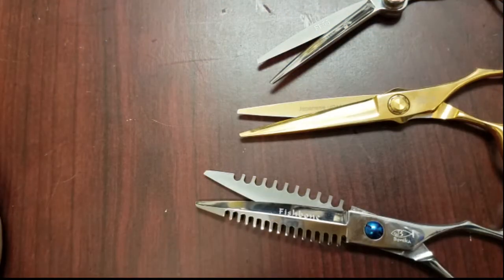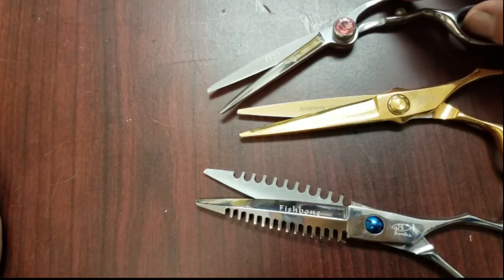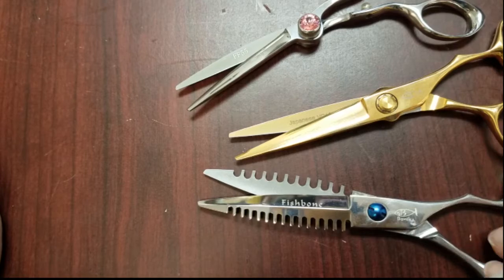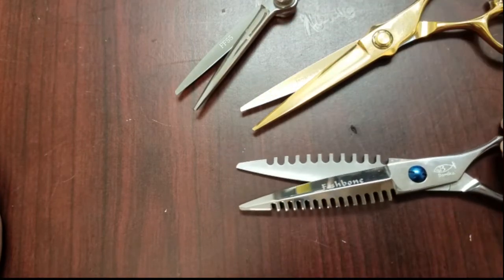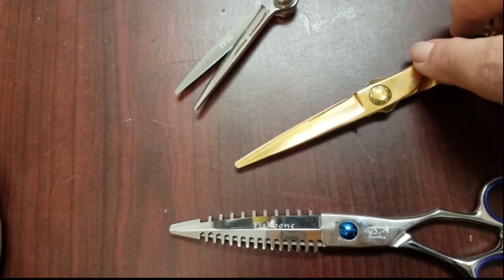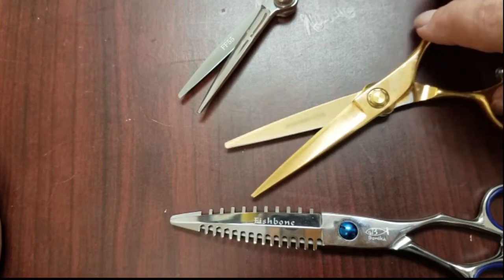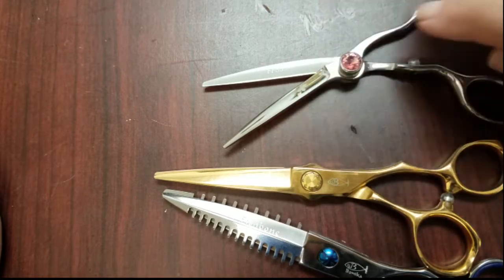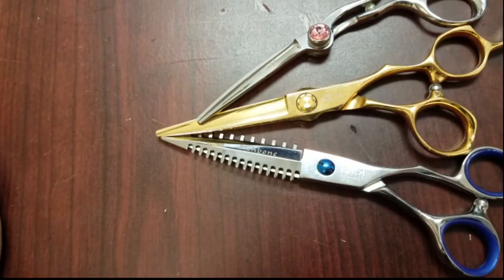How the K Blade on Beauty Shears is Different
Understand how the K blade compared to other style blades cuts. This is a quick explanation on the cutting angle of the Firefly Scissors, Gold Shears and Fishbone shears.